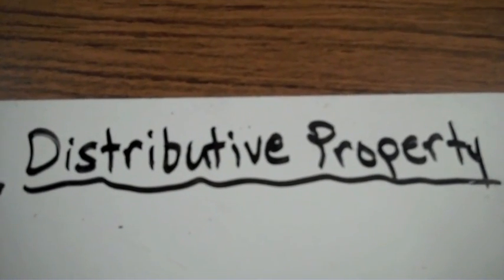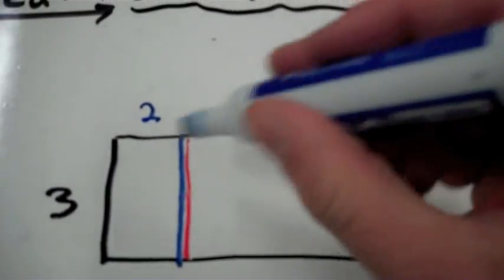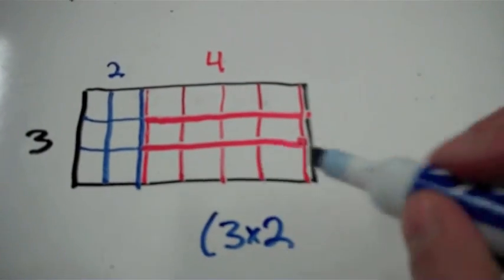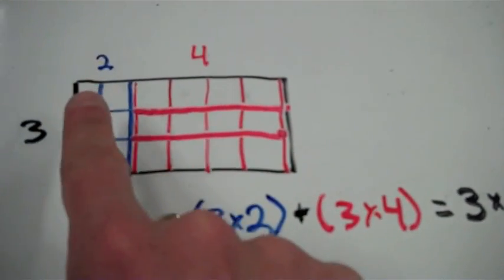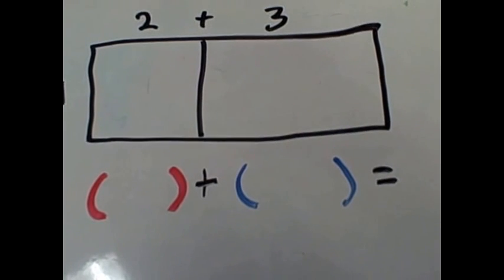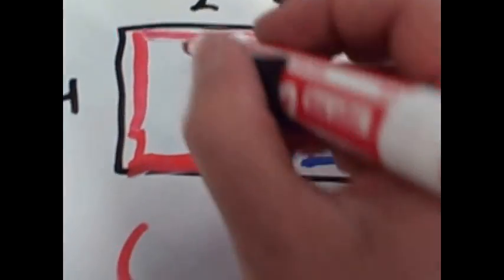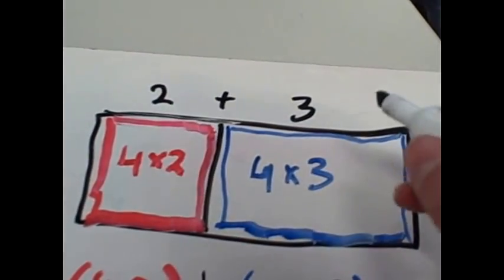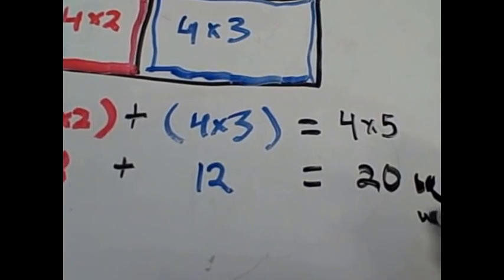Area of a Rectangle and the Distributive Property